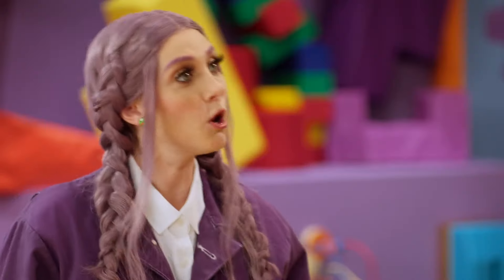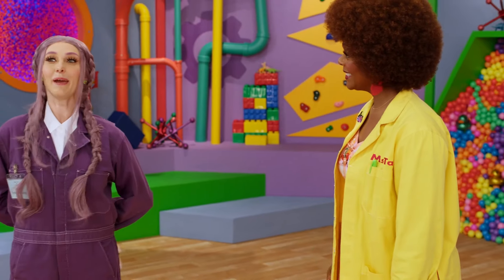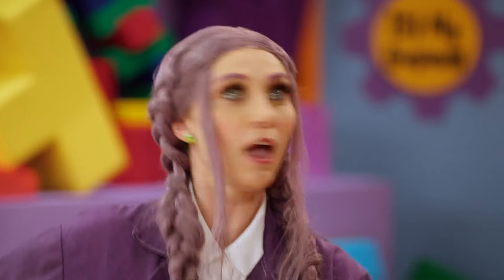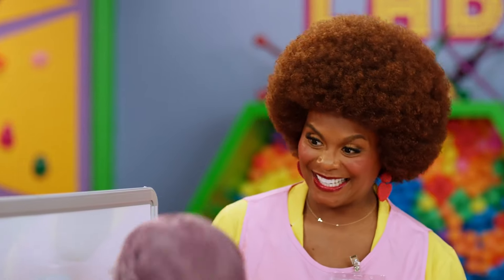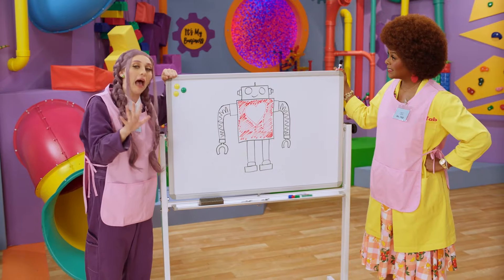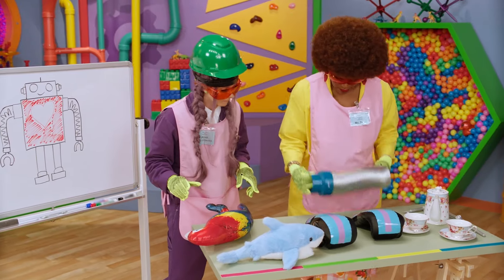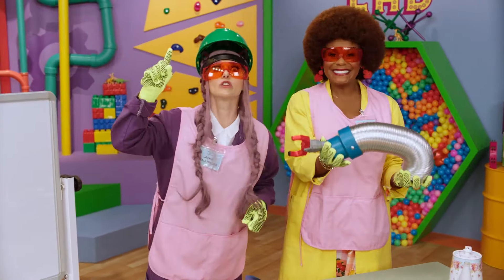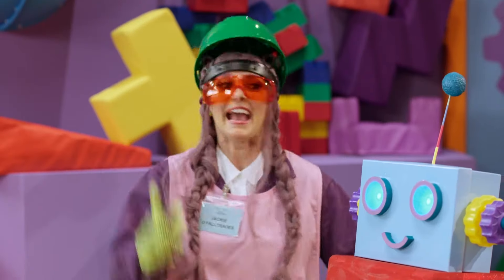Ms. Tab's Lab: Work | Teaching Good Habits to Preschoolers | Educational Videos for Toddlers | Robot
Ms. Tab has been really curious about work. What does work even mean?  How do different workers come together to get things done? How does a business run? There are so many questions Ms. Tab has! Ms. Tab is in luck, as are you, because the super cool expert in Ms. Tab's Lab is Jackie O'falltrades. And when it comes to work she knows and does it all! You also don't want to miss this Lab because they are making a ROBOT!!

For fun and free learning activities and Tab Time merch,